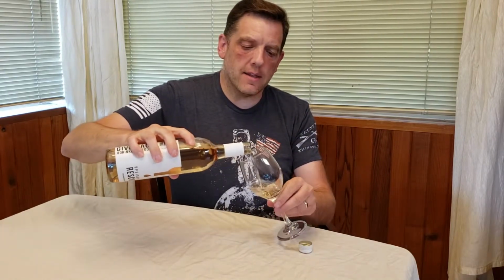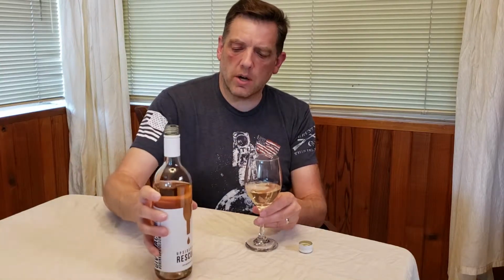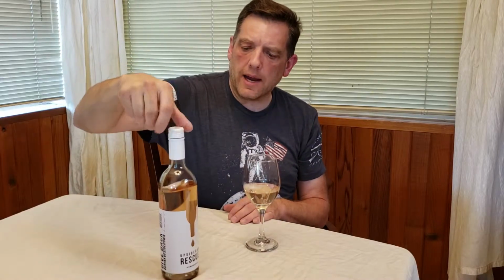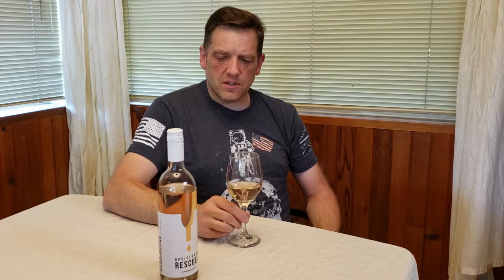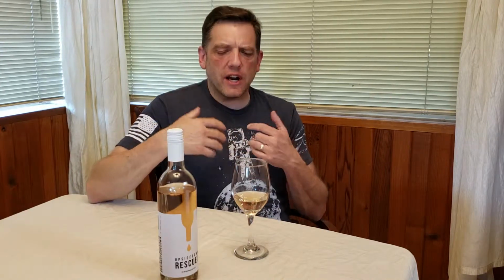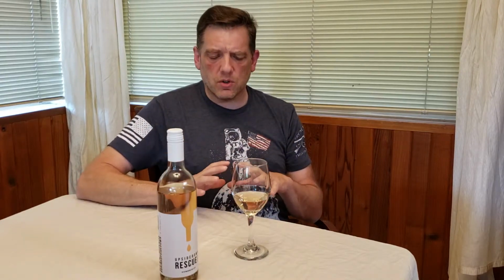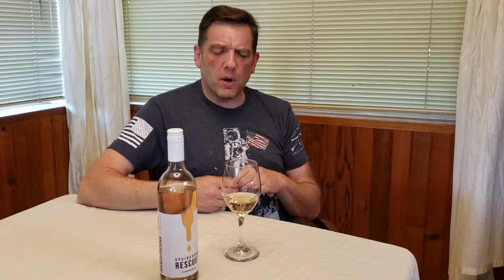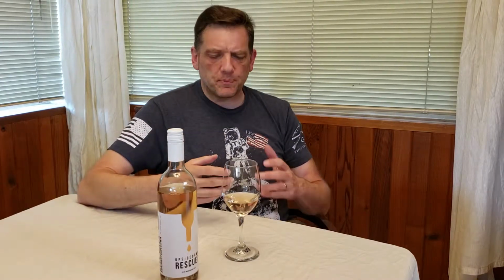Washington Winery Spotlight: 2018 Upside Down Rose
A 100% nebbiola rose from Washington state?!?!
Is it from one of the most exciting boutique wineries in Washington too?